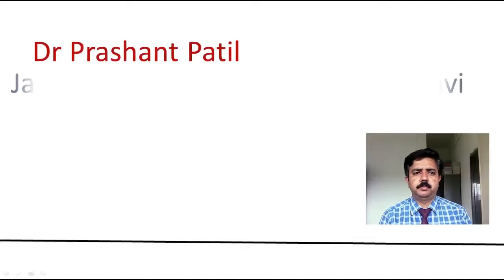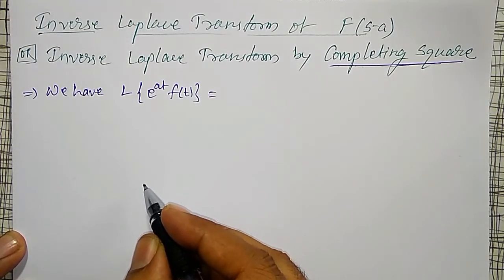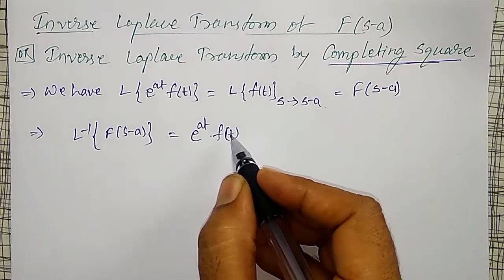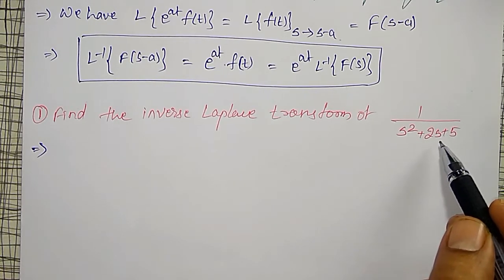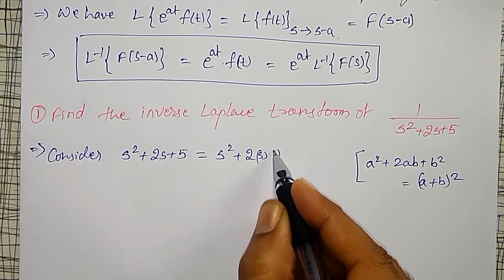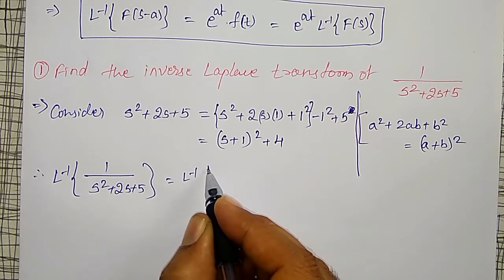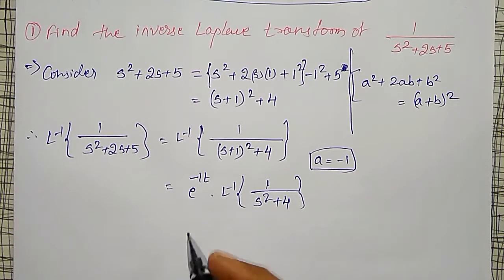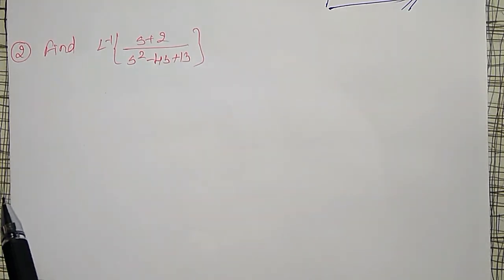Inverse Laplace Transform by Completing the square in denominator | Dr Parashant Patil | 18mat31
In this video, examples of Inverse Laplace transform by completing the square in the denominator are explain in detail with simple and good examples.